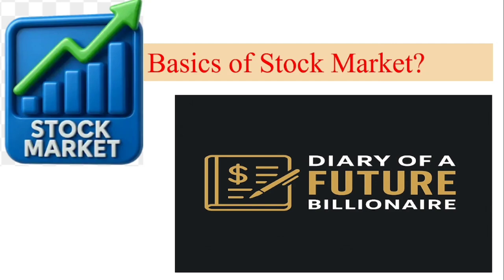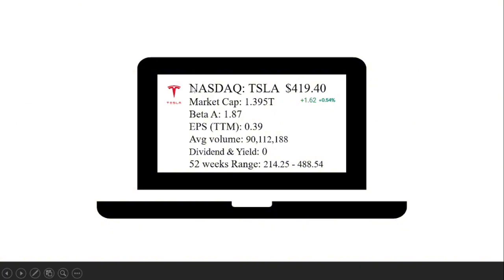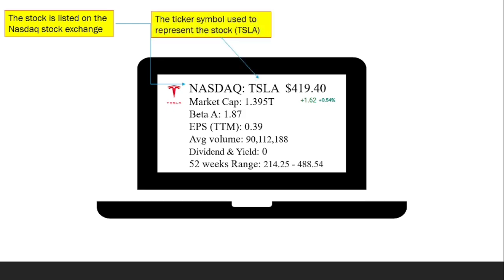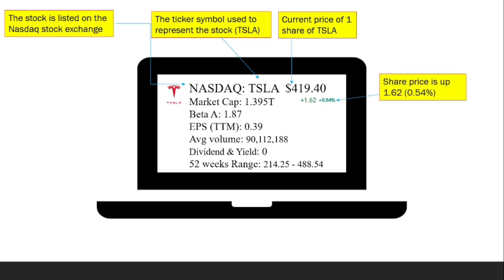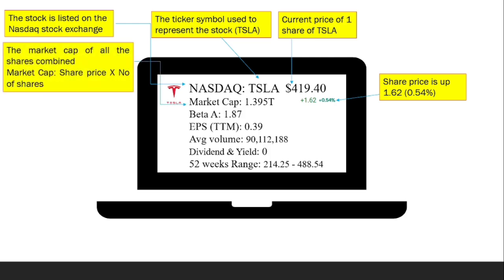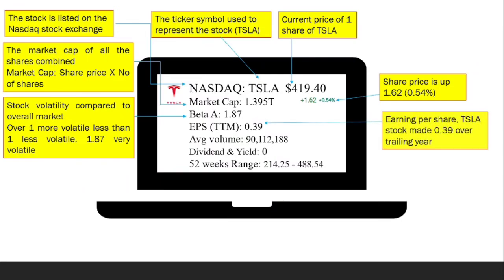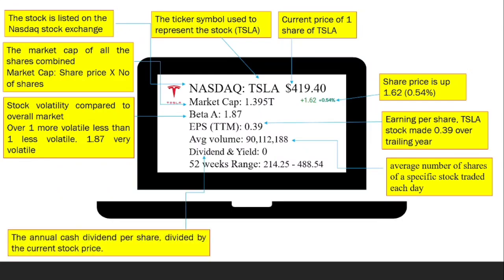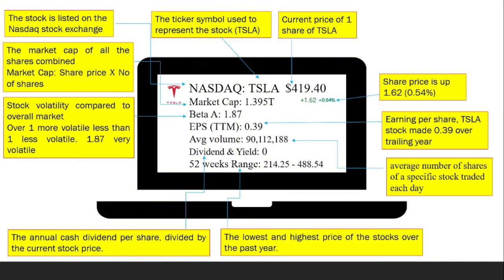Stock Basics Explained in 5 Minutes Simple Guide for Beginners#stockmarketbasics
In this short and simple video, we break down the essential concepts of the stock market using real stock data as an example.
Whether you’re a complete beginner or want to refresh your basics, this video will help you understand:
✔ What a stock is
✔ How stock prices work
✔ Market capitalization
✔ Volatility (Beta)
✔ Earnings Per Share (EPS)
✔ Dividend & yield
✔ 52-week range
✔ Average trading volume
By the end of this video, you’ll have a solid foundation to read any stock summary and analyze companies more confidently.
If you're starting your investing journey, this is the perfect place to begin!